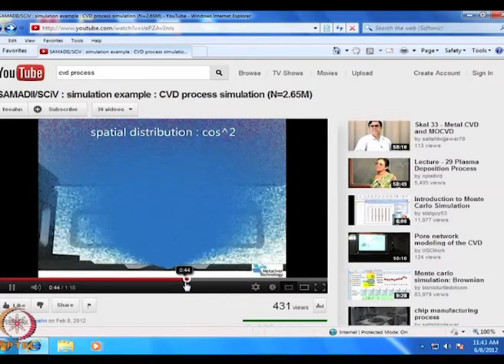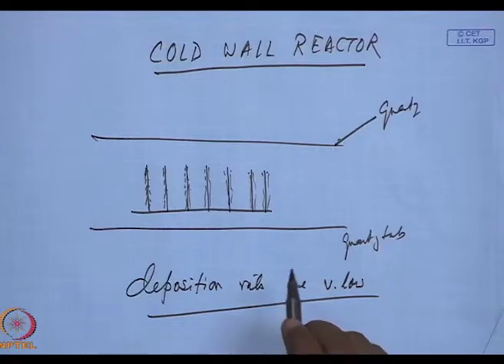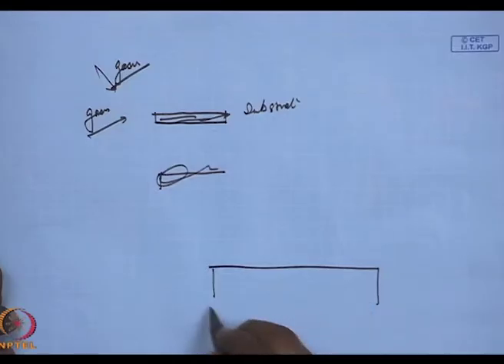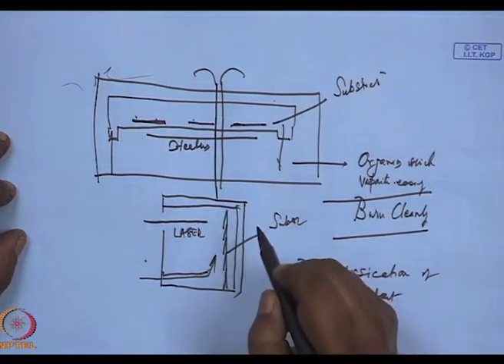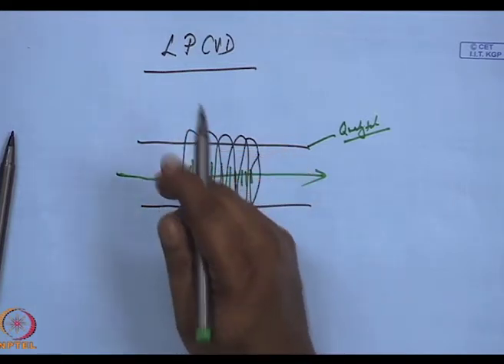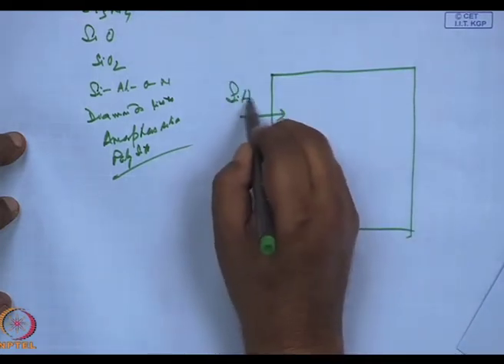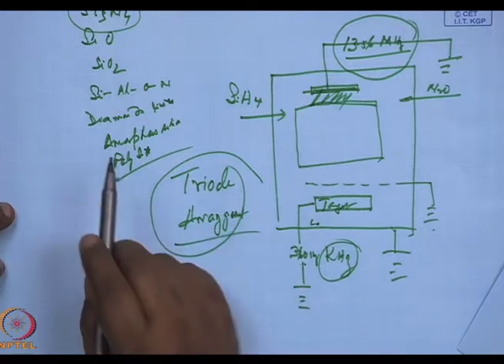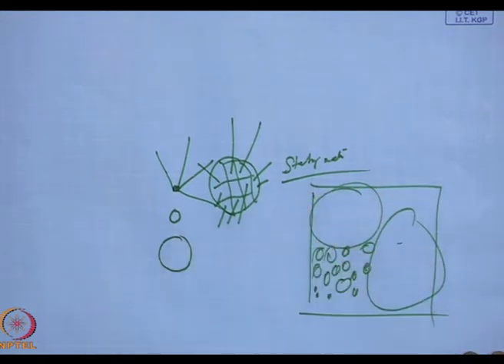Thin film ceramic coating - IV (plasma assissted deposition)